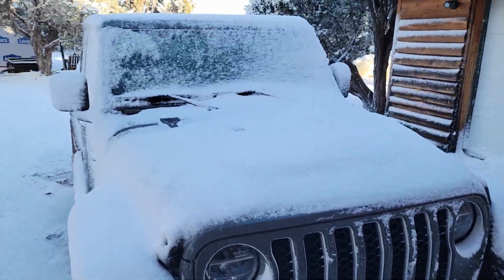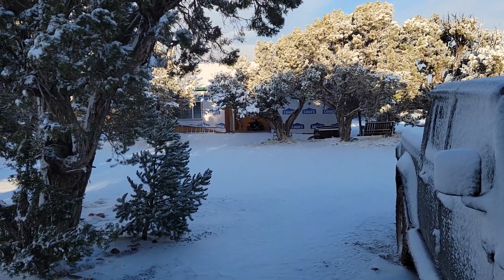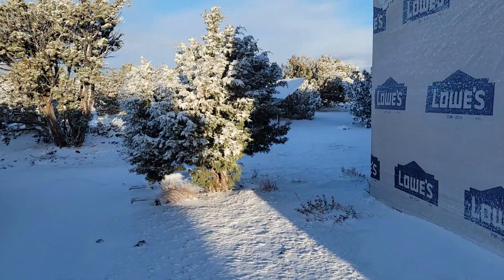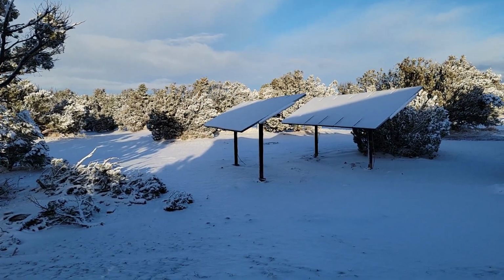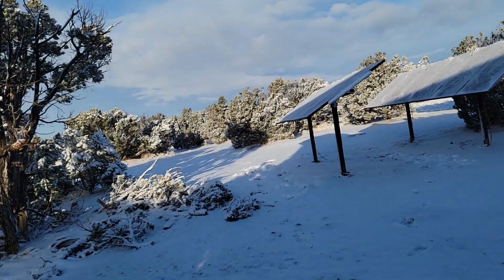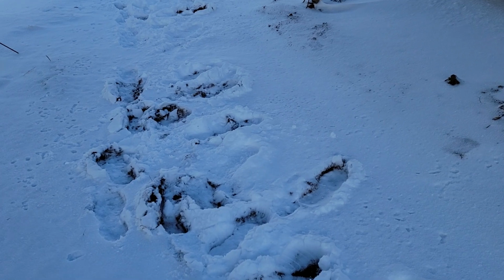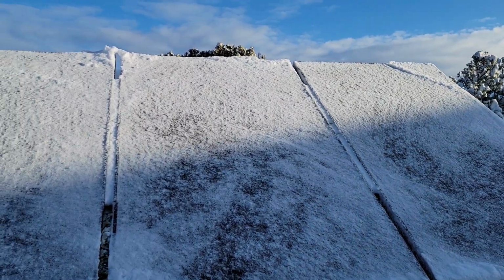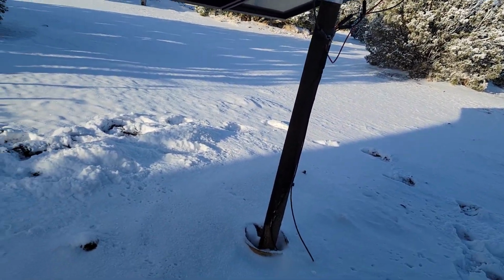NO POWER! Icy Solar Panel Cleanup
Icy Solar panels covered in snow make for a hard time.  A couple of inches of snow and rain the night before with wierd temperatures make for a muddy Icy mess and no power of we don't get these panels cleaned off.